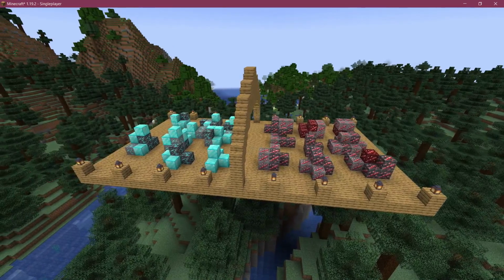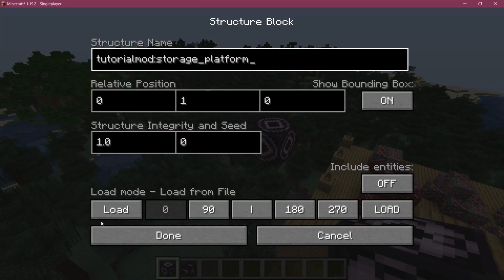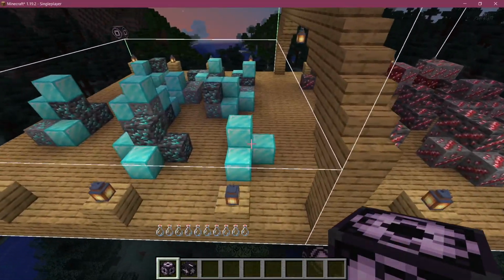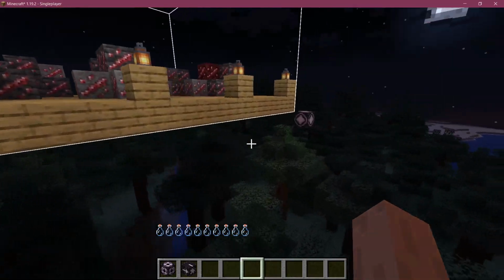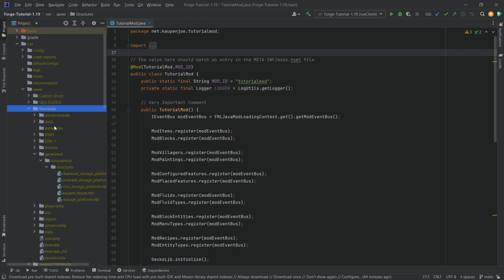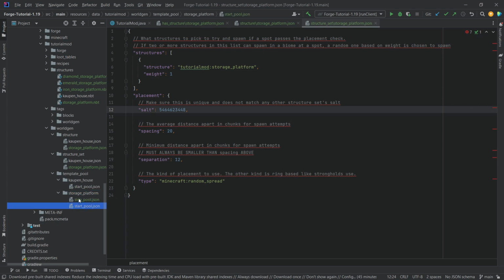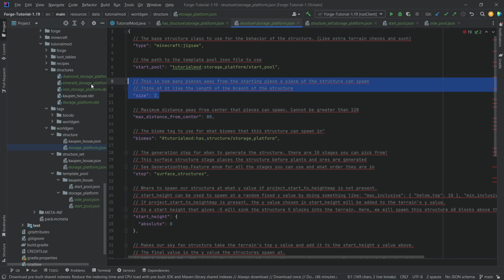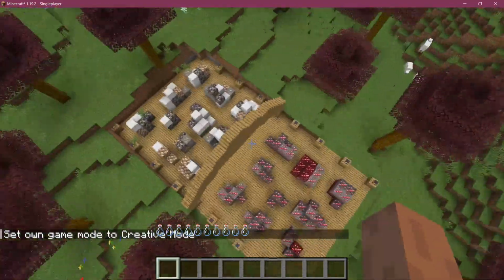Minecraft 1.19.2 Forge Modding Tutorial | JIGSAW STRUCTURES | #37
In this Minecraft Modding Tutorial, we are making a jigsaw structure in Forge in Minecraft 1.19.2